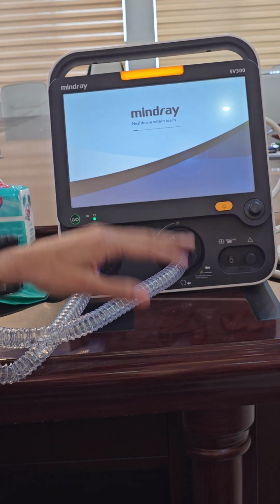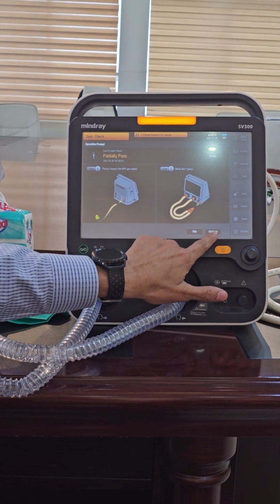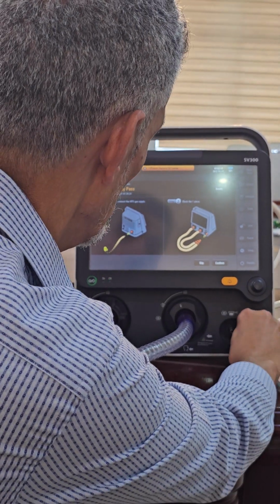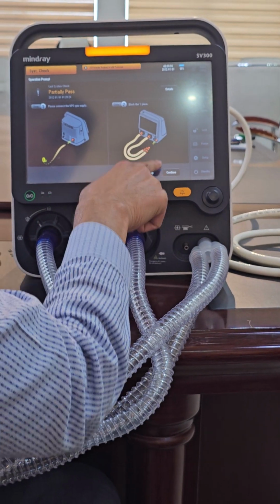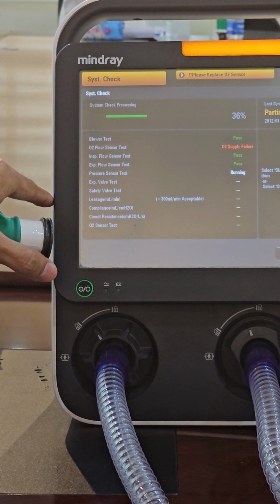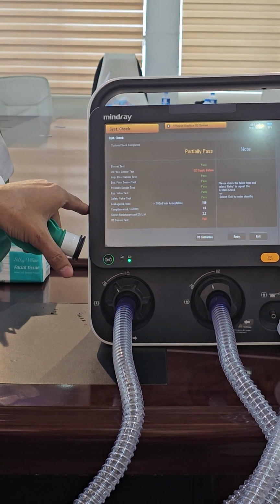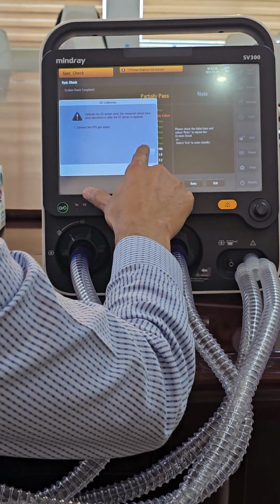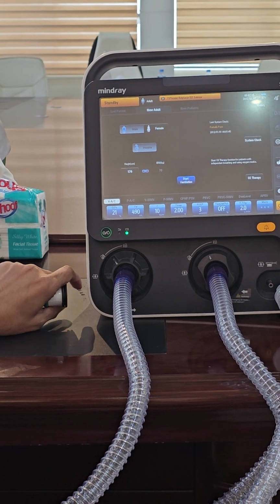NICU PICU practical sessions: principle of invasive ventilation part I